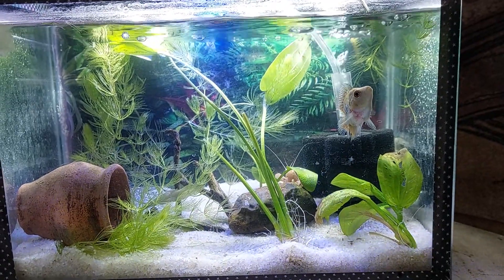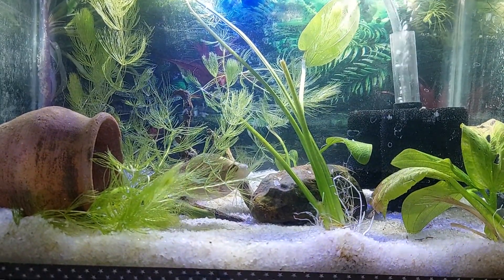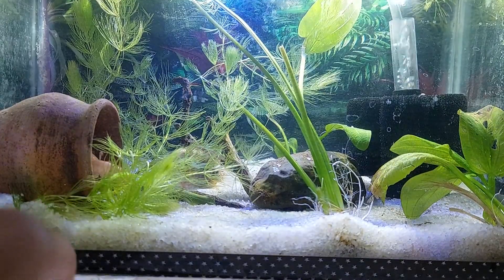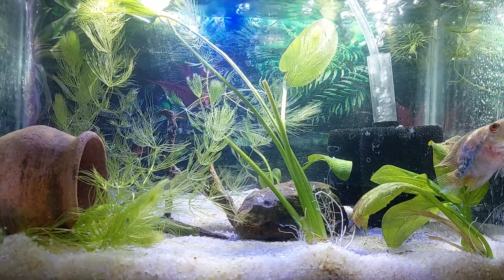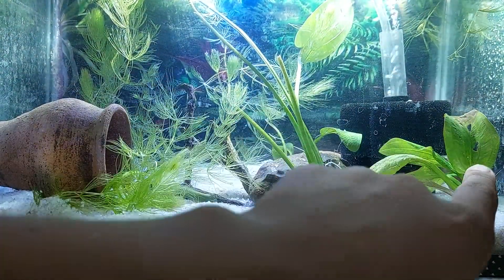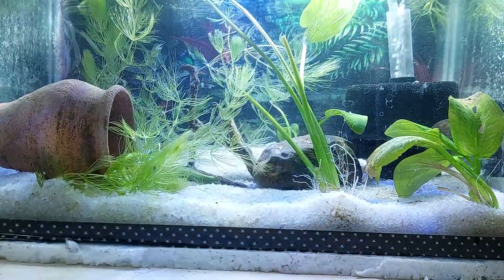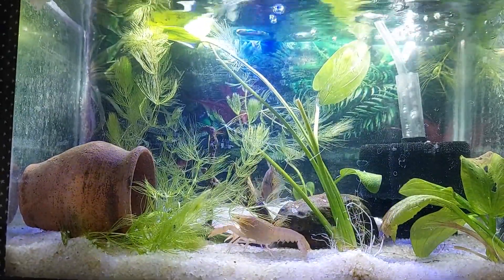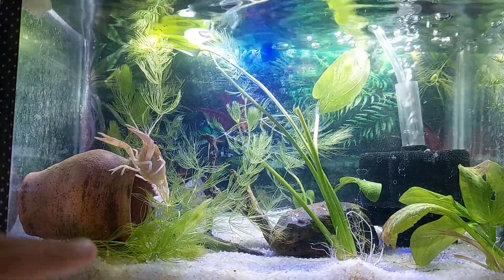How To Keep Flowerhorns , Crayfish in planted aquarium